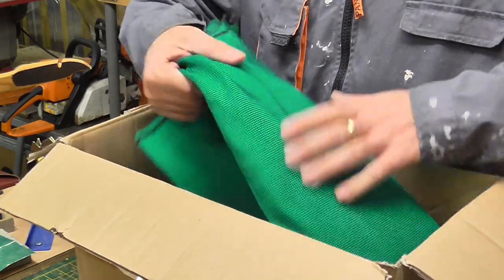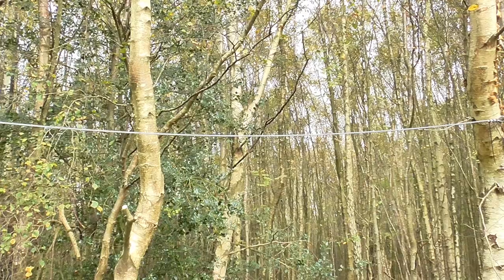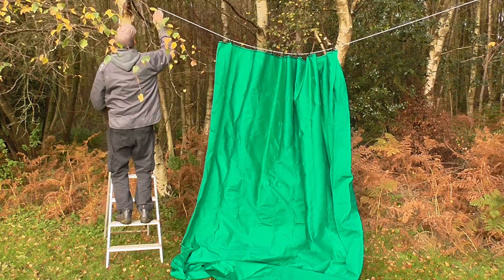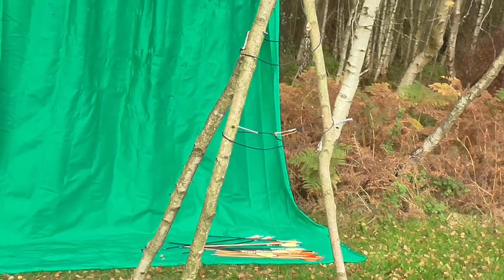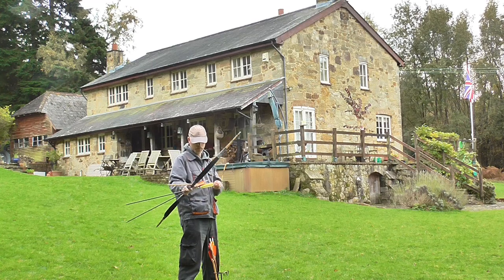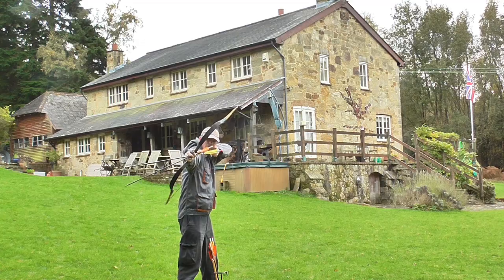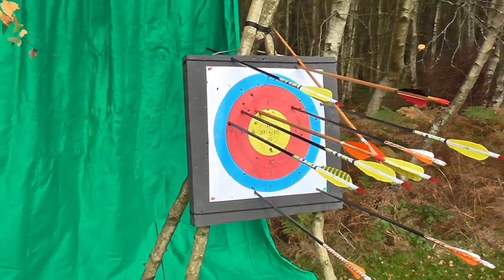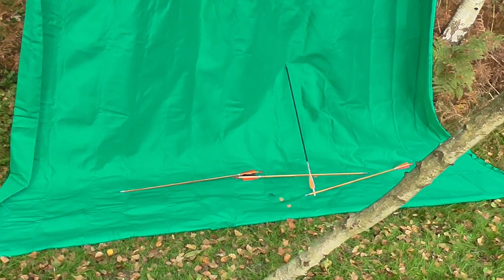Testing new archery back stop net and home made arrows and target stand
English description than Hungarian below (Magyar leírás lejjebb!)

I ordered an archery back stop net from Germany as I had enough of looking for arrows that missed the target. I used my 40lb traditional Hun (Tóth) bow I bought in Hungary.
I made a lot of wooden arrow as well, so I just gave some of them a try alongside with some factory made ones.
Founding too expensive a target stand tripod, I just simple cut some dead wood in the forest and made one. Works perfectly.
Soon I will upload a full review video about the backstop net. Once I`ve done it I will put the link here.

Németországból rendeltem a videóban látható vesszőfogó hálót, mivel elegem lett a nyílvesszők keresgéléséből. Nagyon jól bevált.
Egy 40 fontos hagyományos Hun (Tóth készítatte) nyíllal lőttem a hálóra 10m-es távplságból.
Nagyon sok fa vesszőt készítettem az utóbbi pár évben, most azokból is kipróbáltam néhányat pár gyári vesszővel együtt.
Mivel a legolcsóbb céltábla háromláb is drága, egyszerűen összekötöttem három kihalt fa rudat, ami tökéletesnek bizonyult mint céltábla állvány.